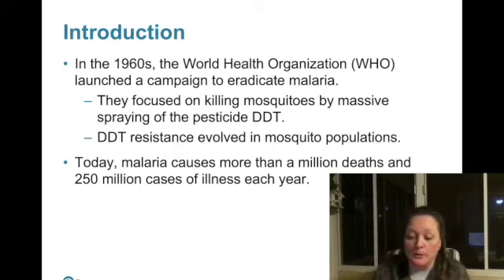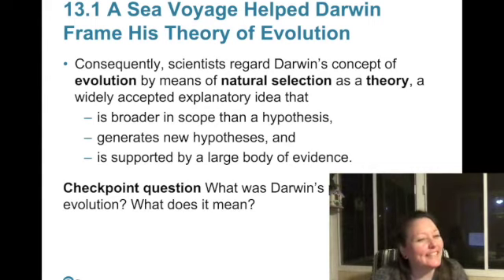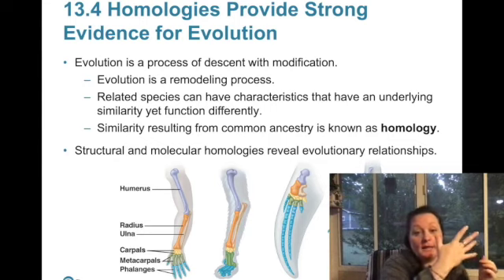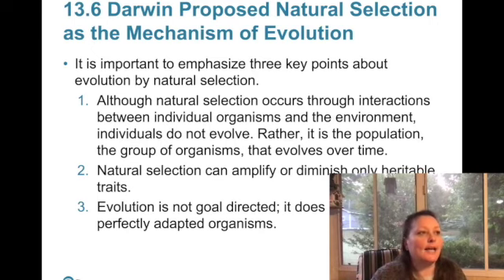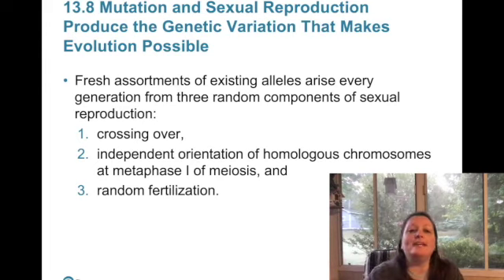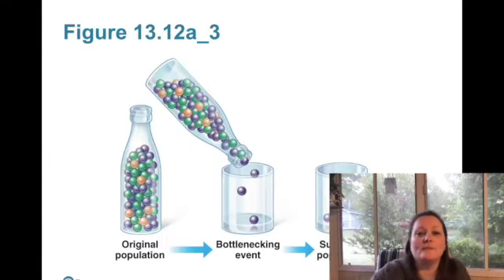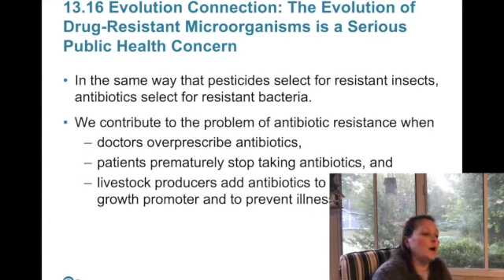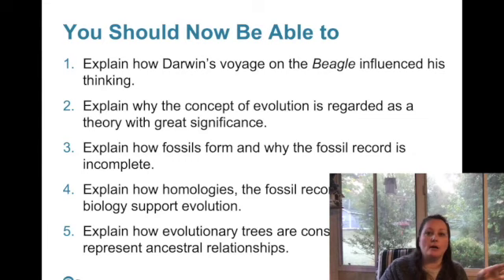BIO 124 Ch 13